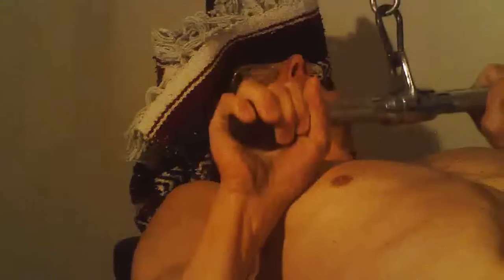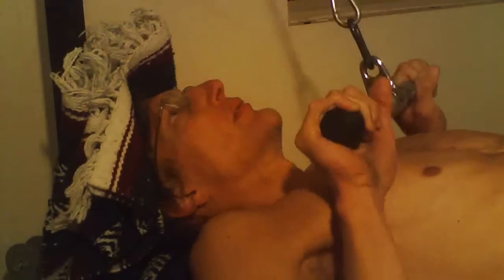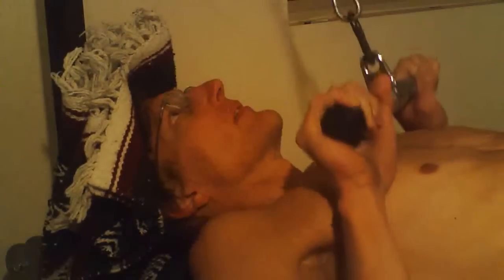Wheelchair style - Face Up Chest Rows on Workout Bench - L1 injury 2-14-12